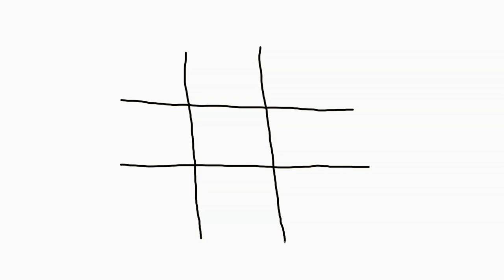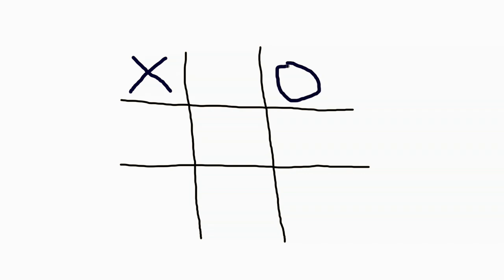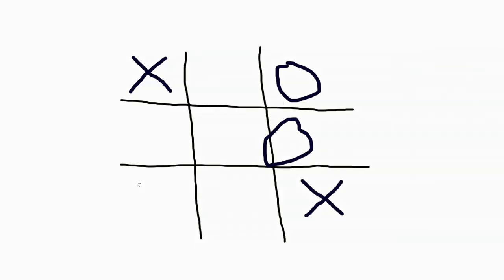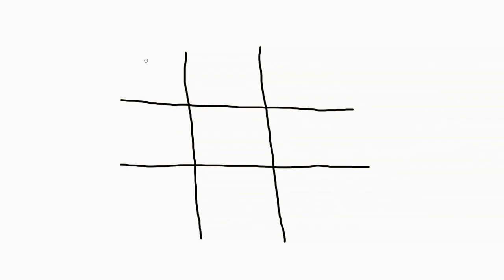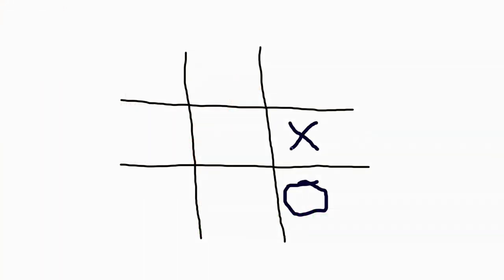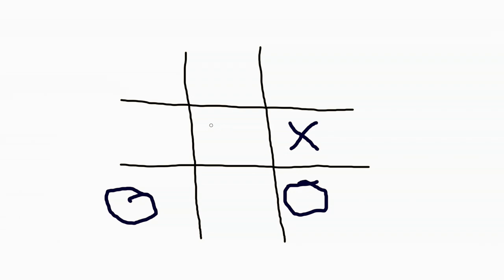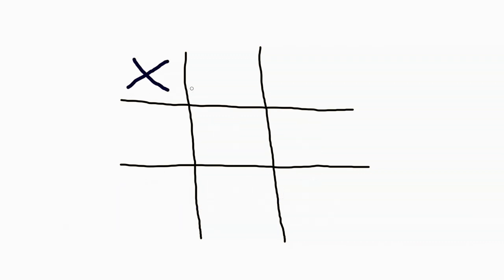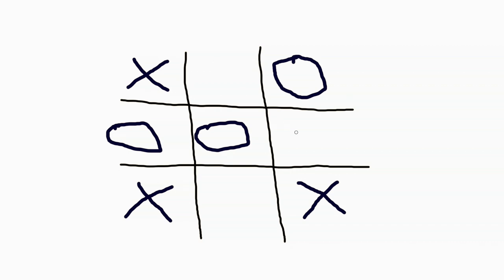Flagged Videos! - Why Youtube, Why?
Neebs videos have been getting flagged and he doesn't know why! We are working on fixing it as soon as possible!

Get Sweet Gear from Neebs Gaming and Hank and Jed!!!